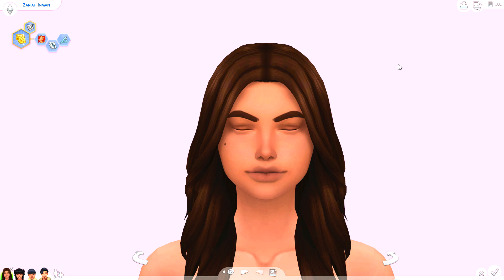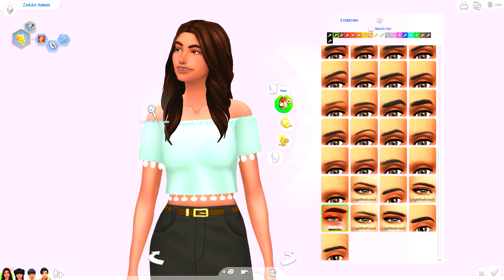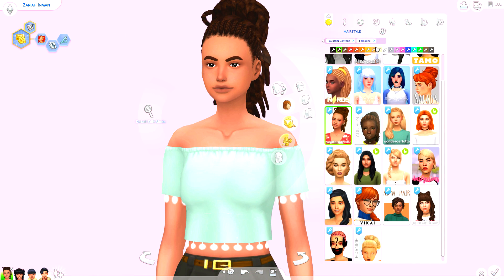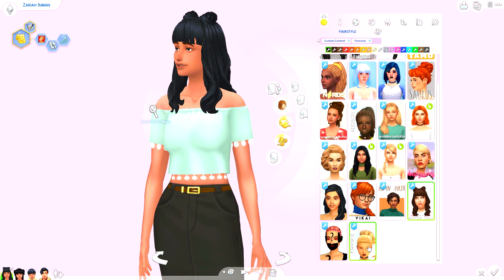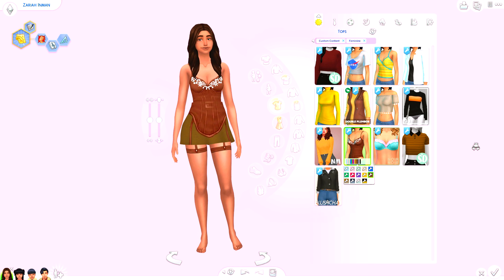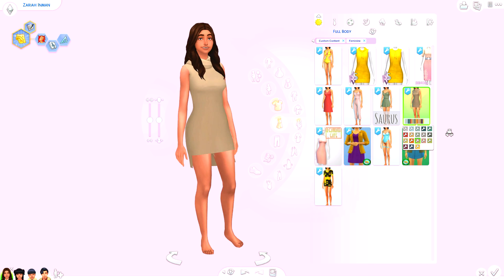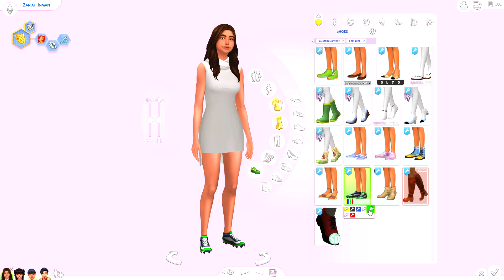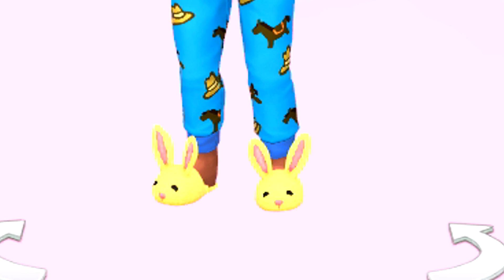OVER 100 ITEMS! HAIRS, BROWS, CLOTHES AND MORE W/LINKS | THE SIMS 4 // MAXIS MATCH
WE'RE ABOUT TO GET DOWN WITH THE CC BUSINESS!

➦ I went over board yet again, and we wonder why my computer has issues.

The Sims 3: Jenn951
Origin: Jenn2606